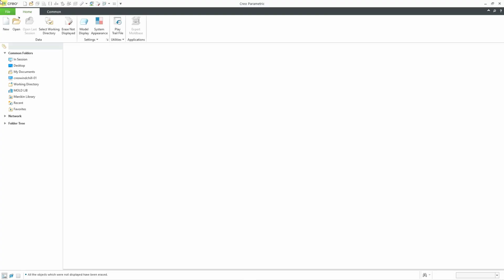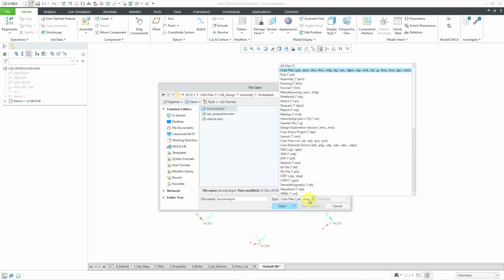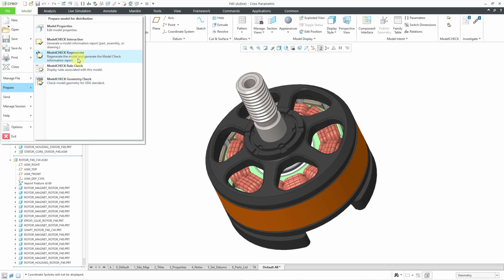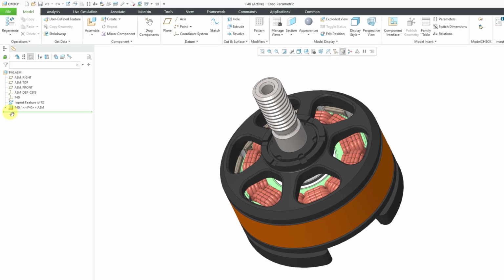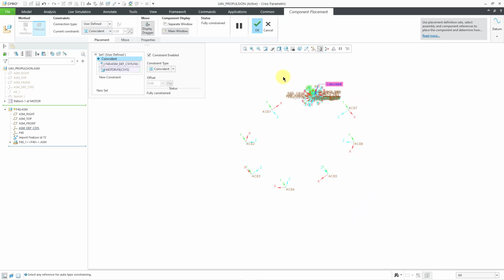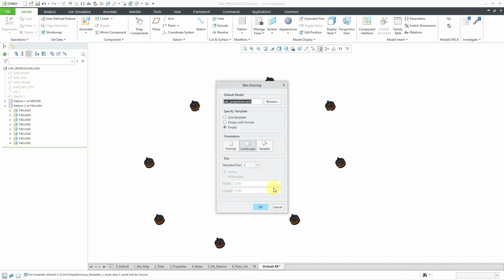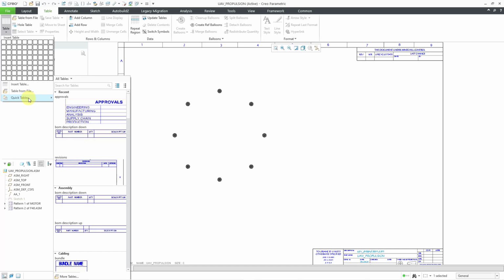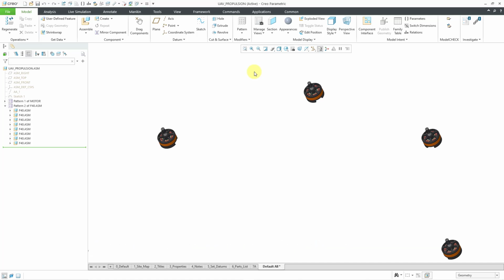Creo Parametric - Inseparable Assemblies Workflow for Purchased Items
This Creo Parametric tutorial shows PTC's recommended workflow for managing purchased item assemblies with the Inseparable Assemblies functionality.

Thanks,
Dave